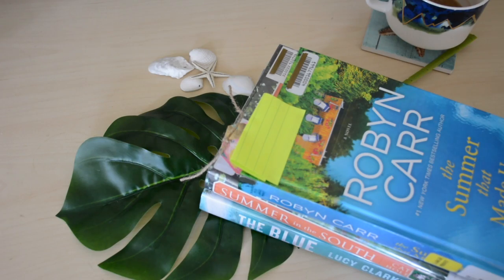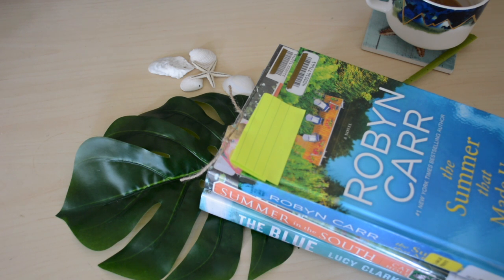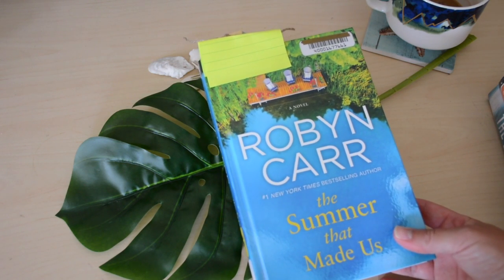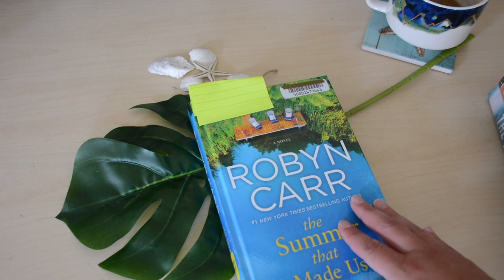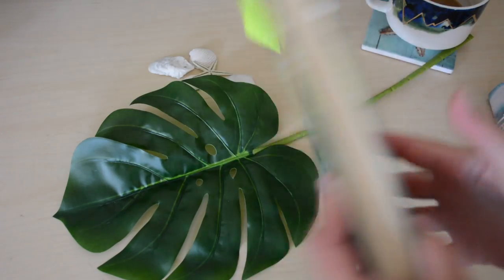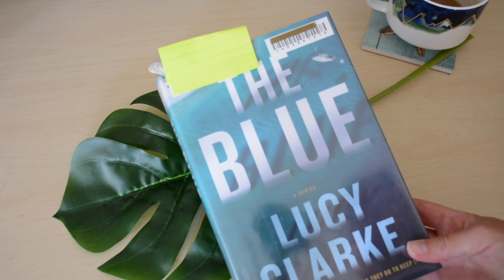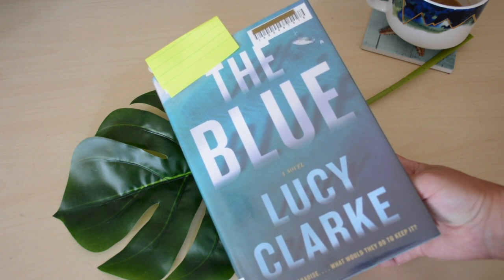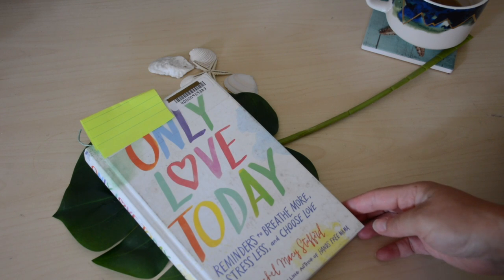Summer TBR 2018 | Library books haul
Hello friends ! Im Sarah a momma who loves to get lost in books in the SUMMER Time ! I take my kids to the library often , and we love exploring our local library. Here are some of my current beach read finds for summer 2018! xo Sarah

Hi I’m Sarah  MOM on the go
I’m passionate to CREATE
LOVE everything and anything
Always want to INSPIRE you !